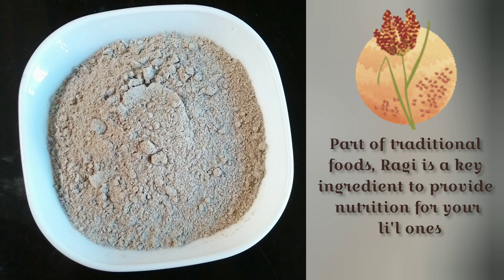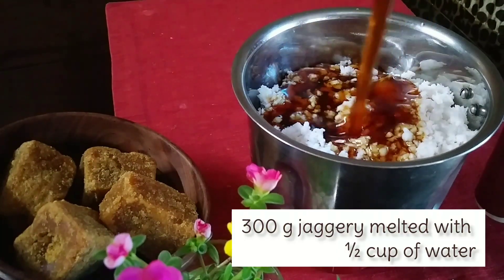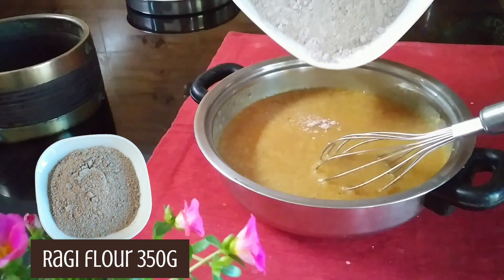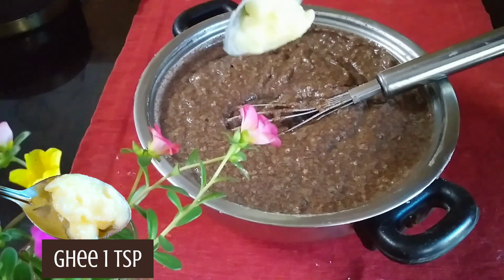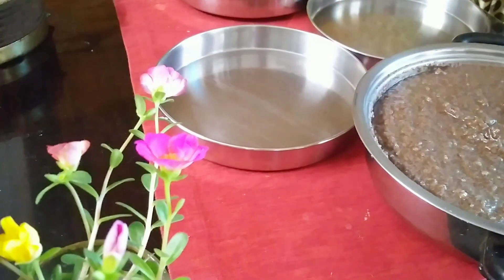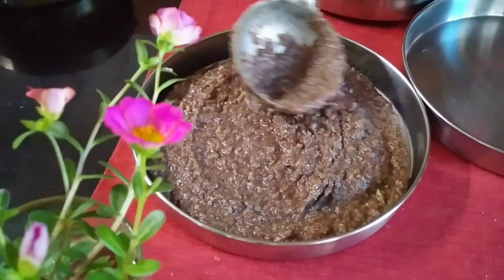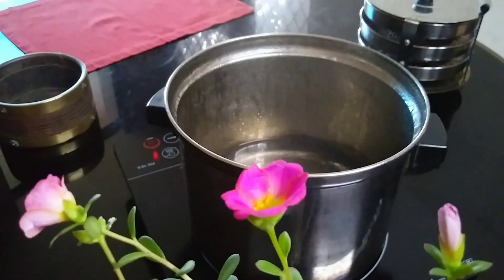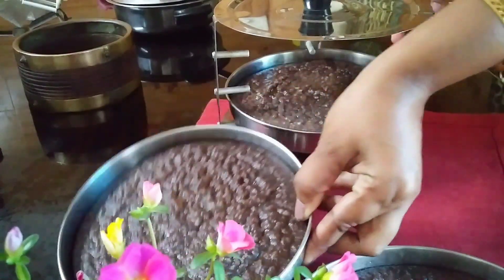റാഗിയപ്പം || Healthy Millet Snack || Snack Without Oil & Sugar || Steamed Teatime Snack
Ragiyappam is a healthy teatime snack that's not only tasty but healthy and nutritious too. Ragi is a part of traditional foods and a key ingredient to provide nutrition for your  li'l ones.

I am happy to share this recipe with you all now. Don’t forget to share your experience with me if you try this. We'd love to hear from you and what you thought of our video.

If you like our recipe don't forget to
please share them with your friends and family.